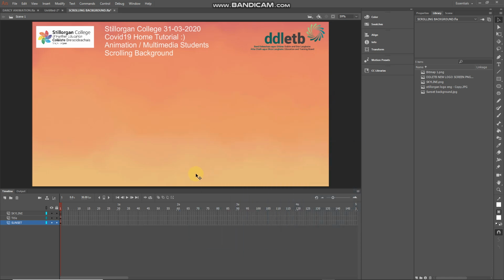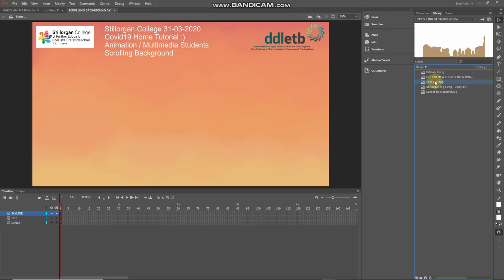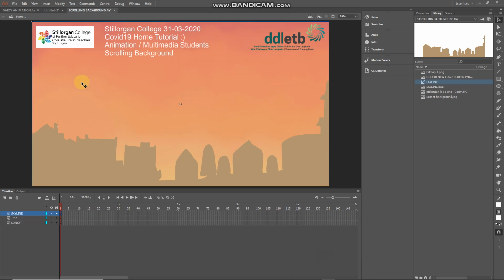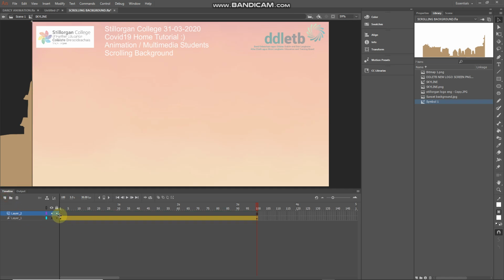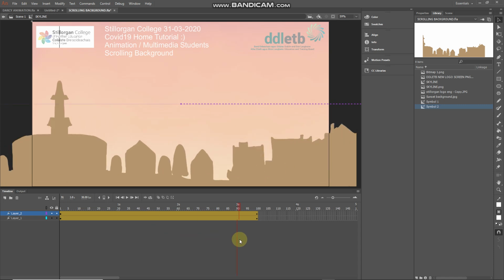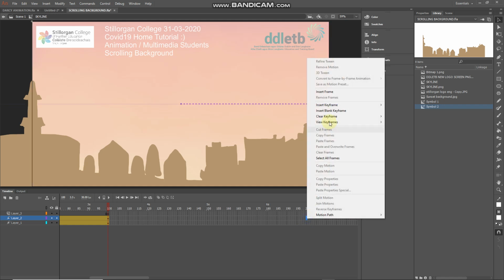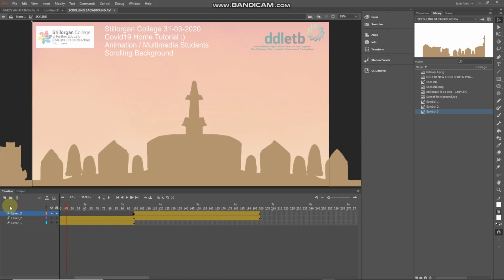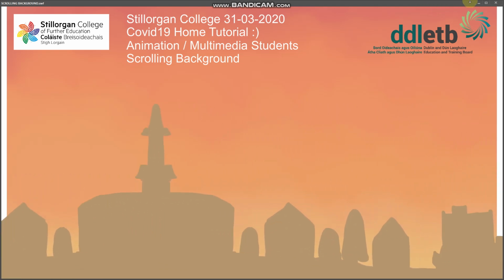SCFE ANIMATION TUTORIAL SCROLLING BACKGROUNDS